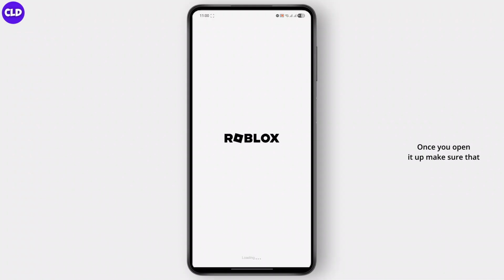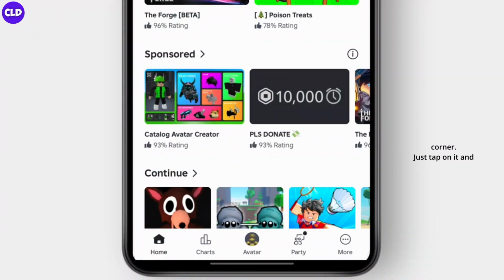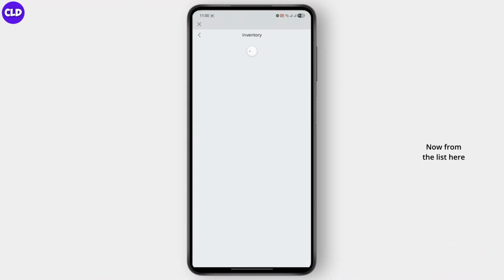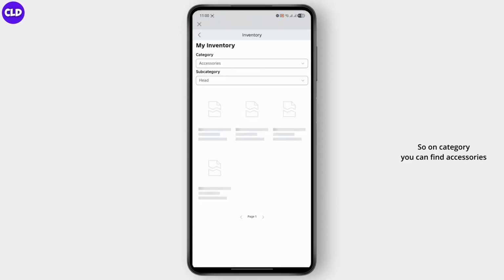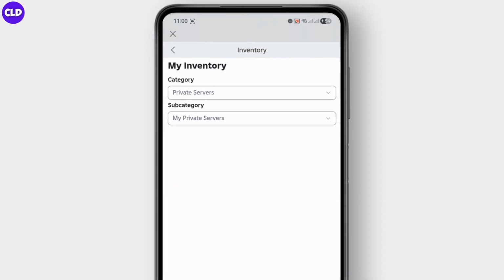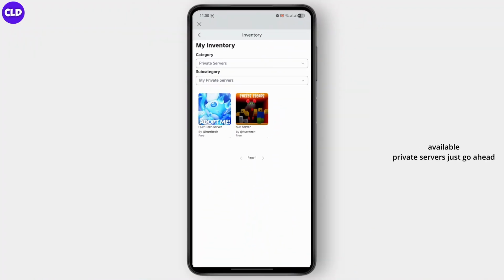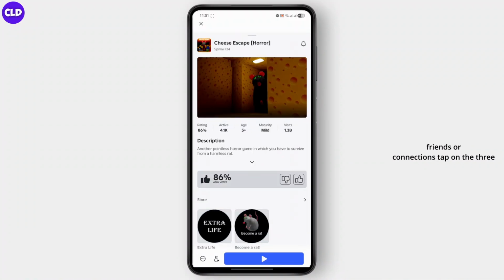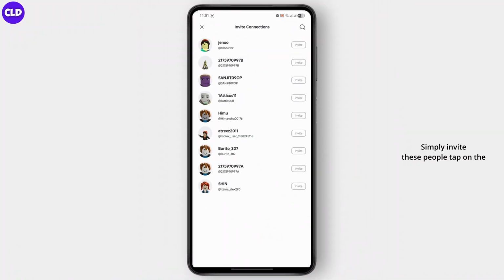How To Allow Your Friends To Join Your Private Server On Roblox?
Want to allow your friends to join your private server on Roblox? This video will guide you through the steps on how to invite friends to your Roblox private server quickly and easily. Whether you're asking, "How do I let my friends join my private server?" or need help with the server settings, this tutorial has you covered. Learn the steps to connect your friends to your private Roblox server and enjoy gaming together. Watch now to see how you can allow your friends to join your private server on Roblox today!

Timestamps:
00:00 How To Allow Your Friends To Join Your Private Server On Roblox
00:06 How Do I Let My Friends Join My Private Server?